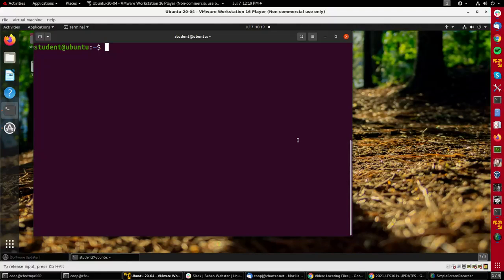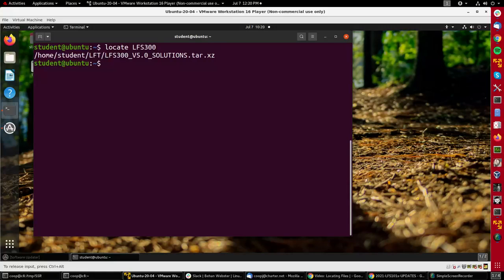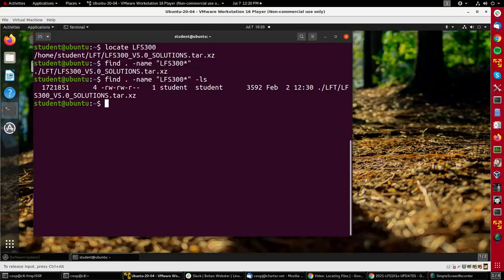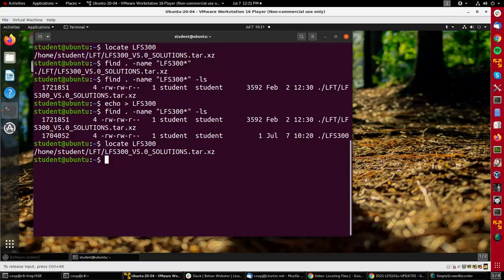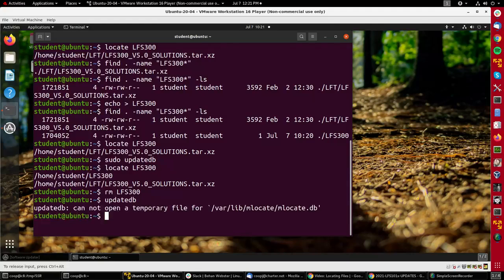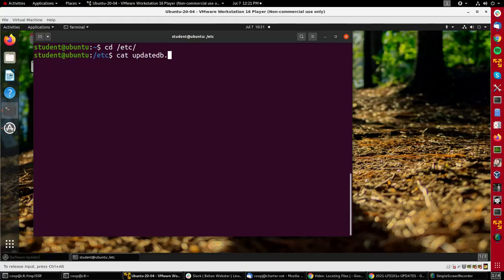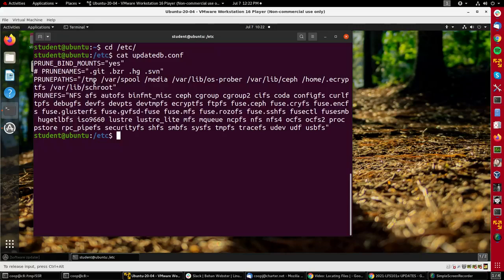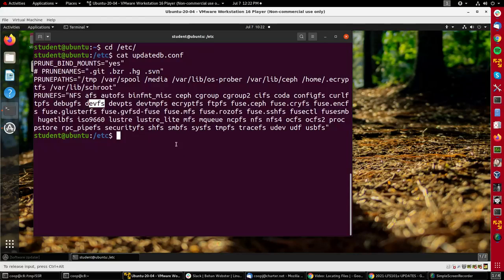Locating Files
This is a demonstration on how to locate files using the command prompt